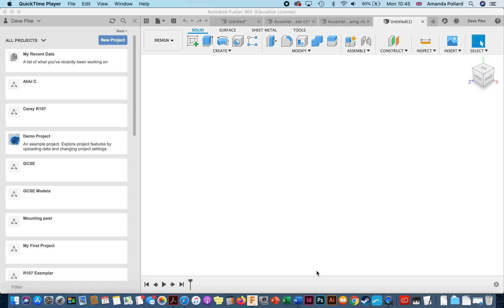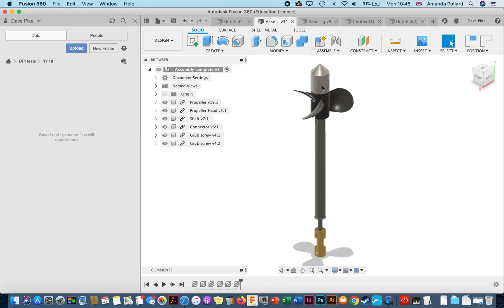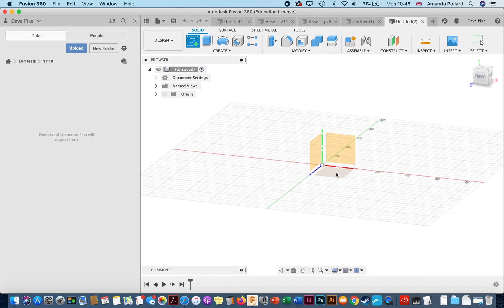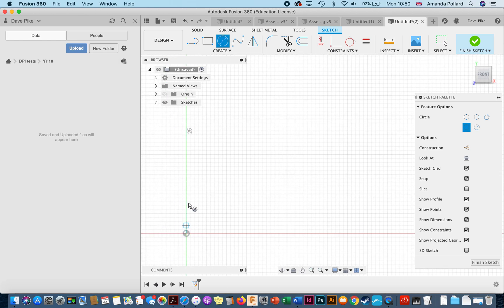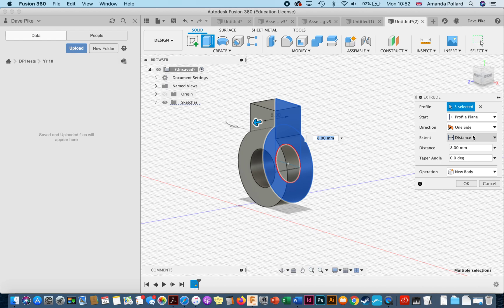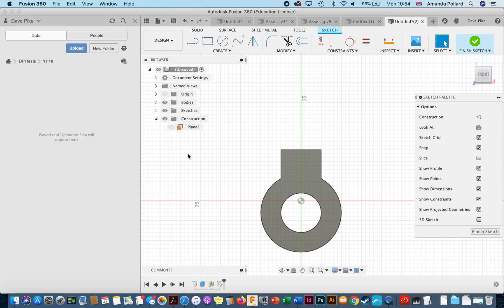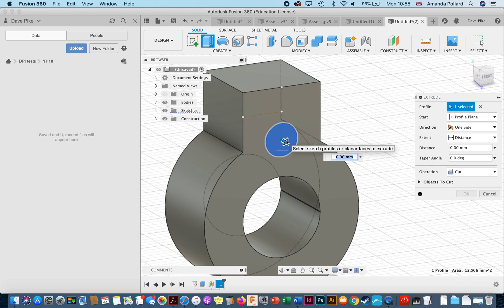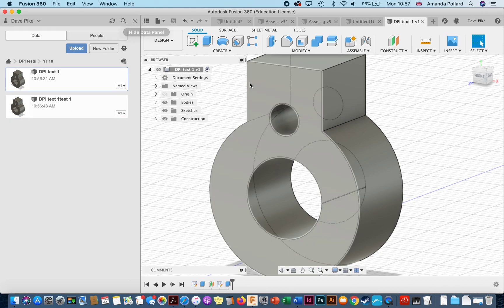Fusion 360 start making models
A brief introduction to the process of creating models in Fusion 360. This video introduces the following:
Project creation/organisation
Planes & Views
Sketch creation
Extrude tool
File saving